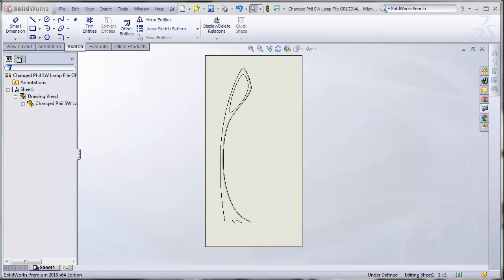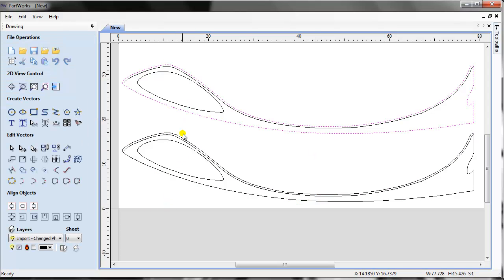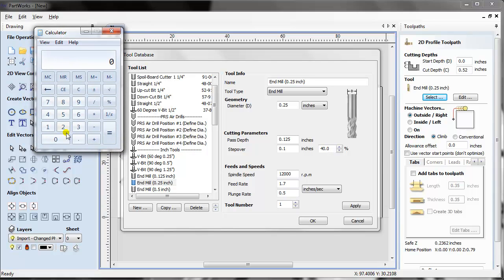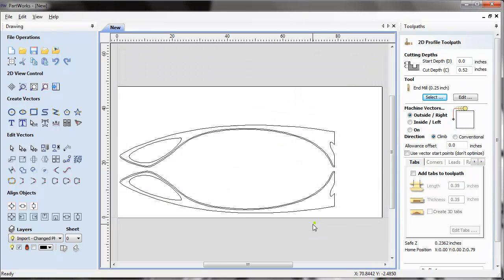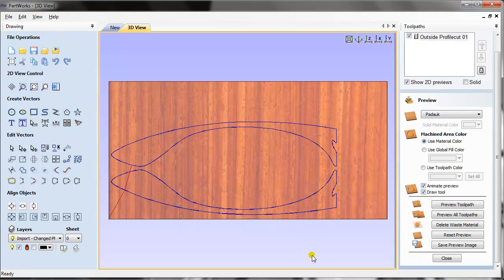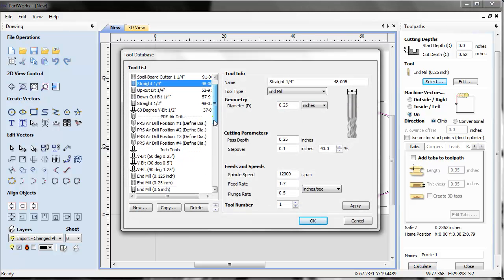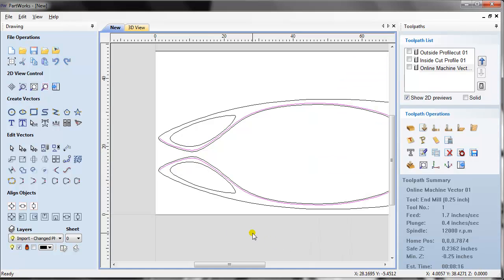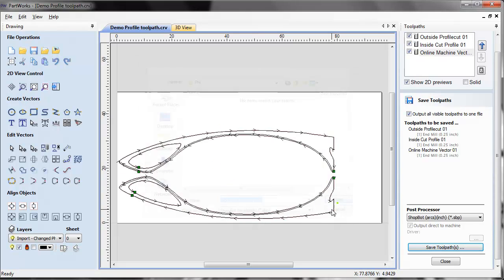Preparing The Profile Toolpath Using PartWorks